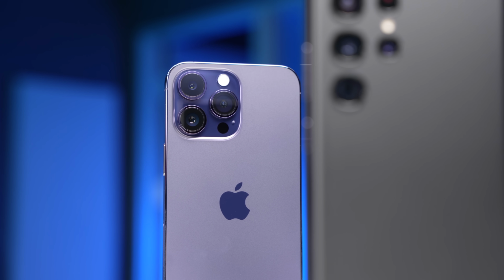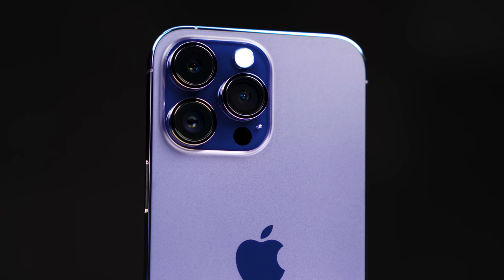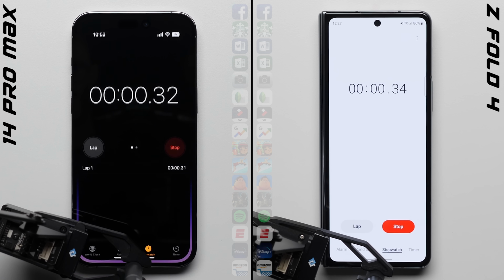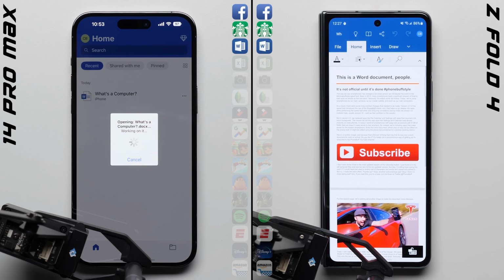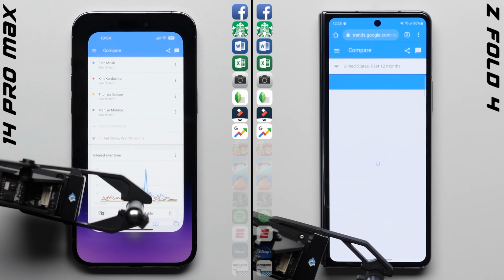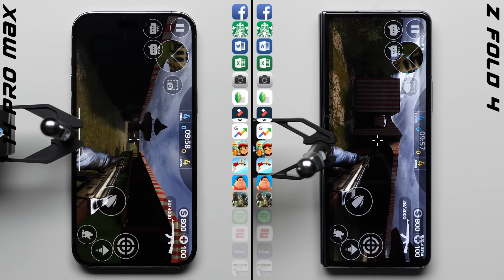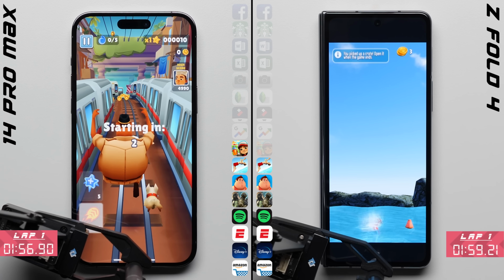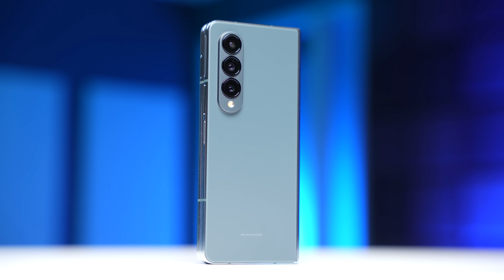iPhone 14 Pro Max vs. Galaxy Z Fold 4 Speed Test!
Speed test between the iPhone 14 Pro Max and the Galaxy Z Fold 4 to see which one is faster. We used the Fold 4 instead of the Galaxy S22 Ultra since it has the newer and more powerful Snapdragon 8+ chip.

Send Products To:
PhoneBuff
23811 Washington Ave 110-394